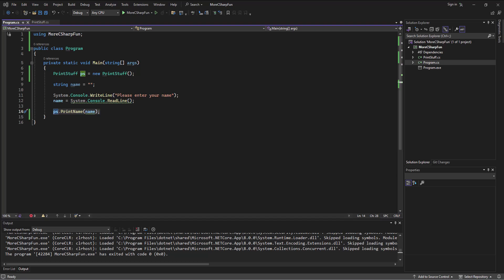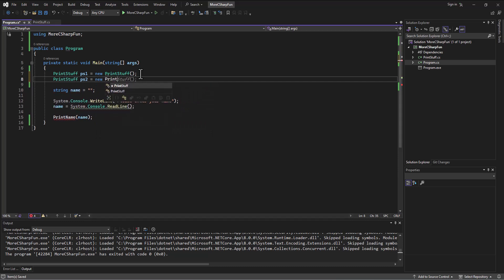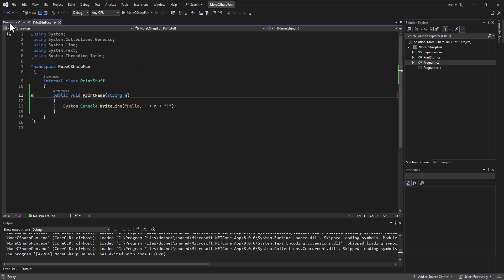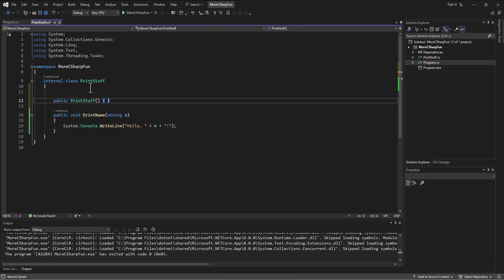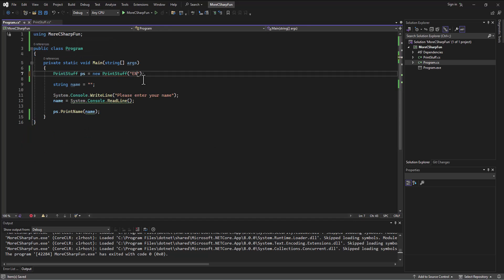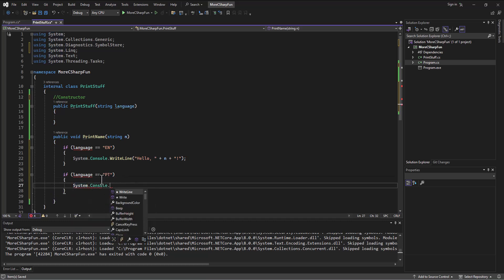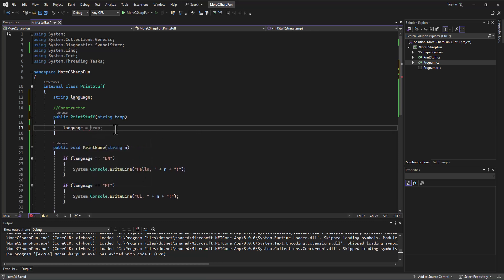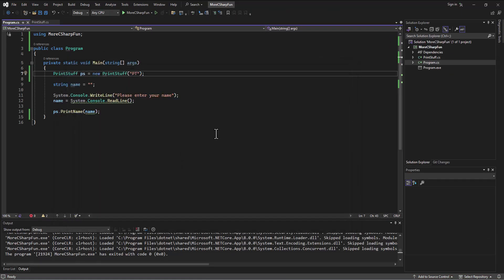009 - C# Crash Course - Constructors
This video goes over constructors in C#.